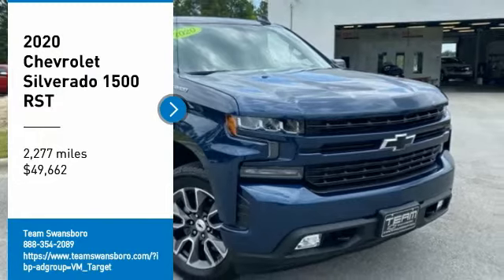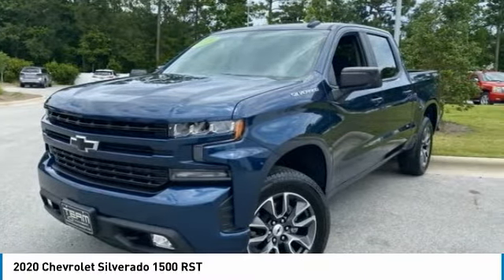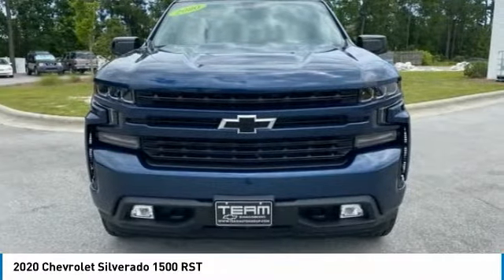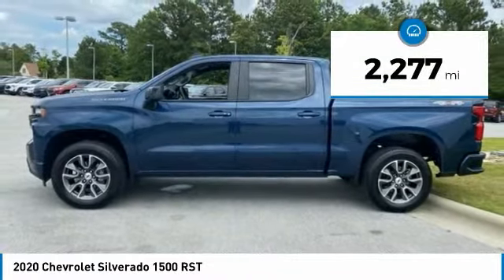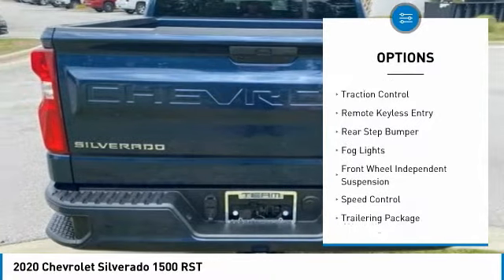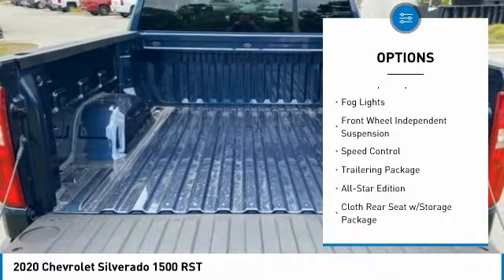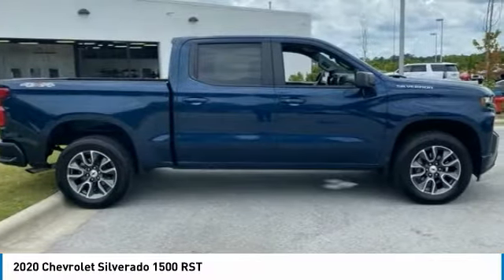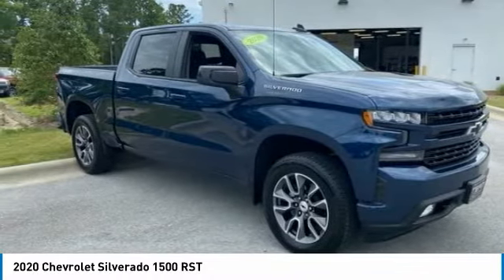2020 Chevrolet Silverado 1500 RST FOR SALE in Swansboro, CA SP1746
2020 Chevrolet Silverado 1500 RST

Team Swansboro
1435 W Corbett Ave

8-Speed Automatic, 4WD, jet black Cloth. 2020 Chevrolet Silverado 1500 RST 4WD 8-Speed Automatic EcoTec3 5.3L V8 Northsky Blue Metallic     All pricing reflects up to  1000 in Trade-In Assistance and  1500 in Down Pmt Assistance. Must trade a 2009 or newer vehicle and finance through an approved lender to qualify. Dealer Discounts available to everyone.   This vehicle includes the following Features and Options: All-Star Edition (Heavy-Duty Rear Locking Differential), Cloth Rear Seat w/Storage Package, Convenience Package (10-Way Power Driver Seat w/Lumbar, Dual-Zone Automatic Climate Control, Heated Driver & Front Outboard Passenger Seats, Heated Steering Wheel, Leather Wrapped Steering Wheel, and Manual Tilt/Telescoping Steering Column), Max Trailering Package (220 Amps Alternator, 3.42 Rear Axle Ratio, and Integrated Trailer Brake Controller), Preferred Equipment Group 1SP (12-Volt Rear Auxiliary Power Outlet, 2 USB Ports (First Row), 4.2  Diagonal Color Display Driver Info Center, 4G LTE Wi-Fi Hot Spot Capable, 4-Way Manual Driver Seat Adjuster, 6-Speaker Audio System, Bluetooth For Phone, Body Color Grille, Chevrolet Connected Access Capable, Color-Keyed Carpeting Floor Covering, Compass, Deep-Tinted Glass, Electric Rear-Window Defogger, Electrical Lock Control Steering Column, Electronic Cruise Control, Front Frame-Mounted Black Recovery Hooks, Front LED Fog Lamps, Front Rubberized Vinyl Floor Mats, High Gloss Black Mirror Caps, Keyless Open & Start, LED Cargo Area Lighting, Manual Tilt Wheel Steering Column, OnStar & Chevrolet Connected Services Capable, Power Door Locks, Power Front Windows w/Driver Express Up/Down, Power Front Windows w/Passenger Express Down, Power Rear Windows w/Express Down, Rear 60/40 Folding Bench Seat (Folds Up), Rear Dual USB Charging-Only Ports, Rear Rubberized-Vinyl Floor Mats, Rear Vision Camera, Remote Vehicle Starter System, Single-Zone Manual/Semi-Automatic Air Conditioning, Steering Wheel Audio Controls, Theft Deterrent System (Unauthorized Entry), and Urethane Steering Wheel), Trailering Package (Hitch Guidance), 8-Speed Automatic, 4WD, jet black Cloth, 40/20/40 Front Split-Bench Seat, 4-Wheel Disc Brakes, 6 Speakers, ABS brakes, Air Conditioning, Alloy wheels, AM/FM radio, Apple CarPlay/Android Auto, Auxiliary External Transmission Oil Cooler, Brake assist, Bumpers: body-color, Cloth Seat Trim, Delay-off headlights, Driver door bin, Driver vanity mirror, Dual front impact airbags, Dual front side impact airbags, Electronic Stability Control, External Engine Oil Cooler, Front anti-roll bar, Front Center Armrest w/Storage, Front fog lights, Front License Plate Kit, Front reading lights, Front wheel independent suspension, Fully automatic headlights, Heated door mirrors, Heavy Duty Suspension, Illuminated entry, Low tire pressure warning, Occupant sensing airbag, Outside temperature display, Overhead airbag, Overhead console, Panic alarm, Passenger door bin, Passenger vanity mirror, Power door mirrors, Power steering, Power windows, Radio data system, Radio: Chevrolet Infotainment 3 System, Rear reading lights, Rear step bumper, Rear window defroster, Remote keyless entry, Security system, Speed control, Speed-sensing steering, Split folding rear seat, Steering wheel mounted audio controls, Tachometer, Tilt steering wheel, Traction control, Trip computer, Variably intermittent wipers, Voltmeter, and Wheels: 20  x 9  Painted Aluminum.